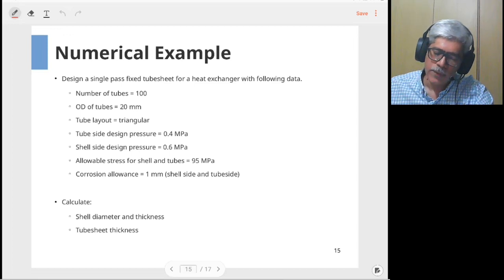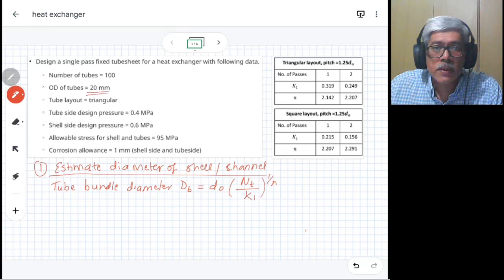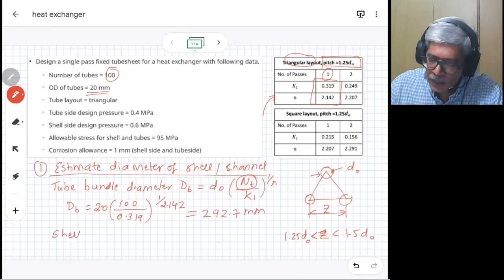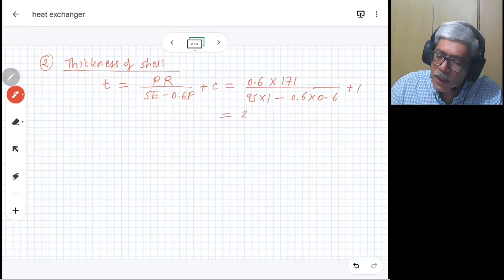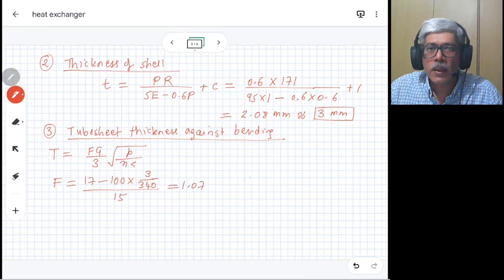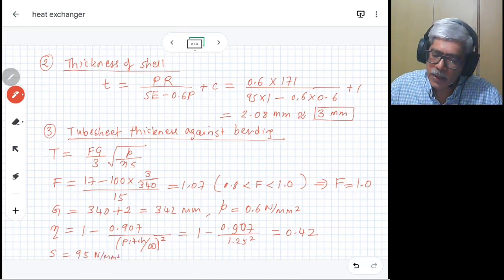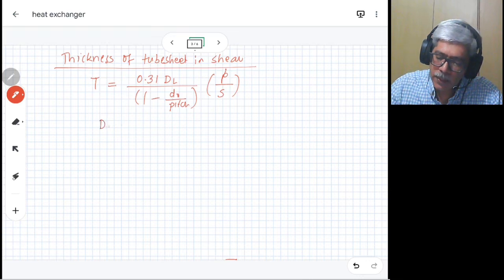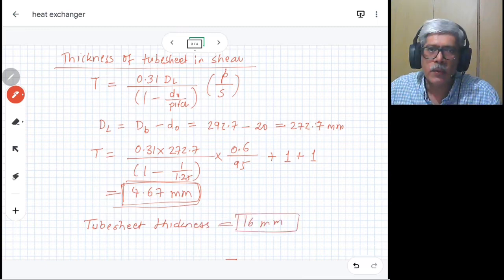S15D Heat Exchanger Mechanical Design - Numerical Problem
Describes preliminary design of tubesheet thickness with the help of a numerical problem